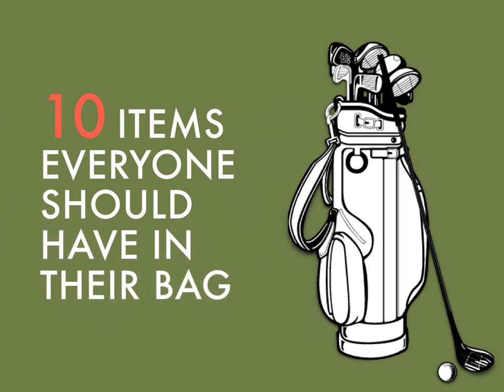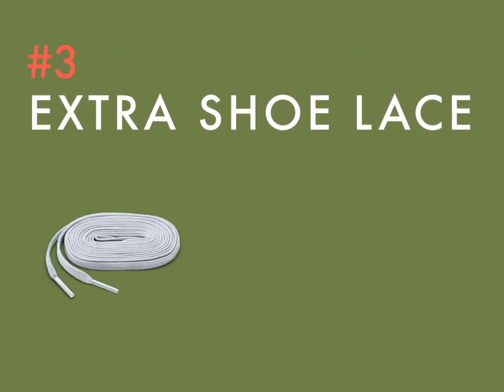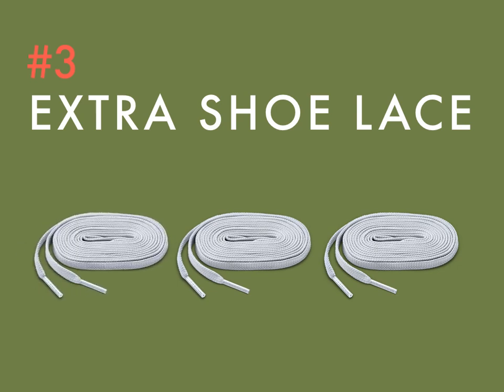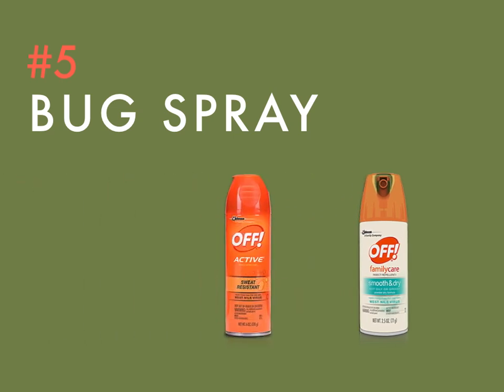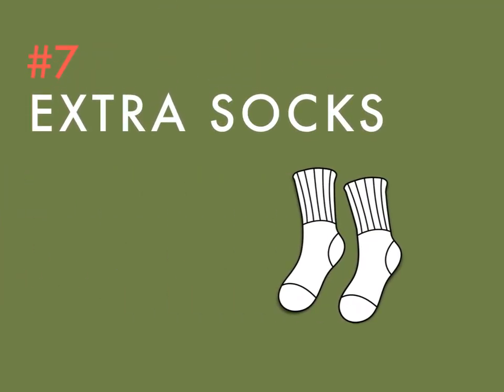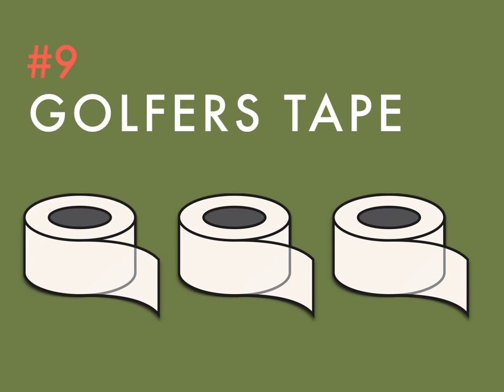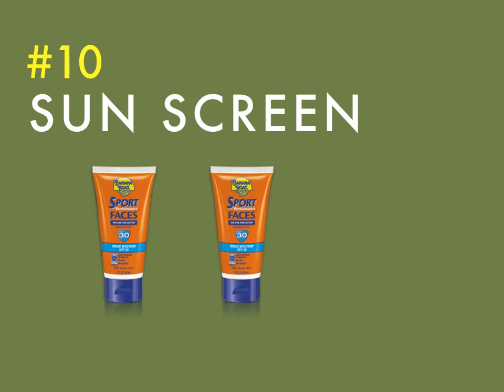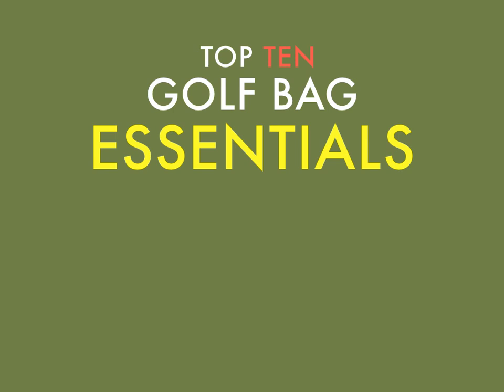Top 10 Golf Bag Essentials (You May Never Thought Of)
A video covering a hand full of items you might want to throw in your golf bag with your usual clubs, tees, and balls. Happy Golfing!

Unit 1 Project for Multimedia Survey Spring 2017
Images: Clipart Fest, Pusheen Cat Clipart, Westchester Golf, and Clker.